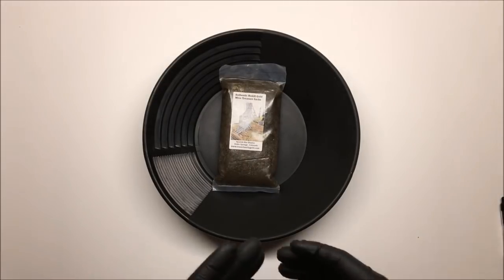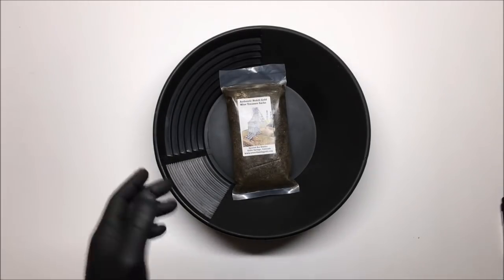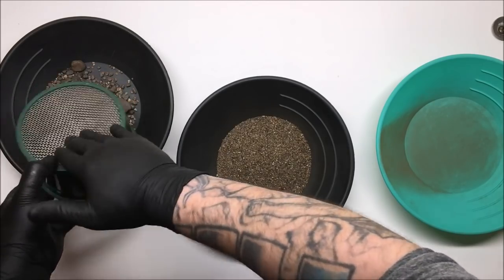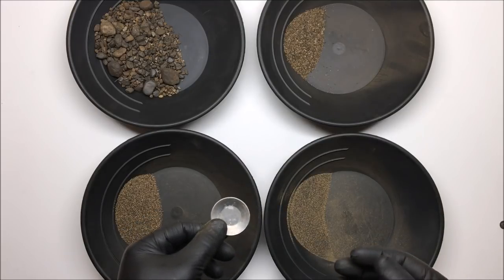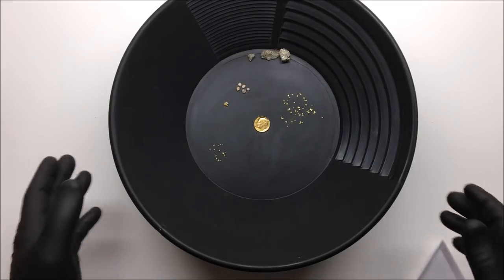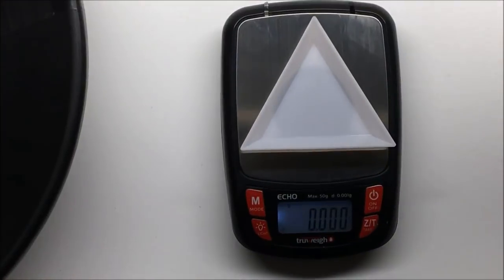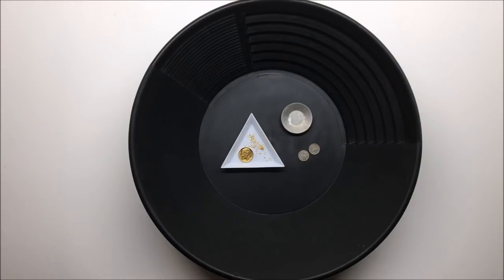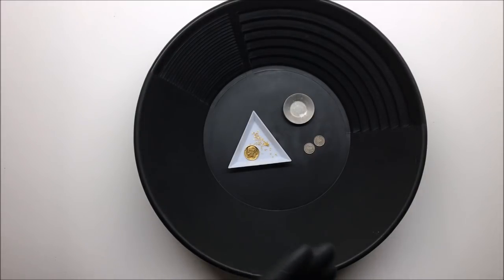LesserFamilyGold.com Treasure Sack #1 Gold Paydirt Review #72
The Pans:
Catch Pan (Garret Super Sluice)
14" Pan (Martin 4 Stage Pan)
10" Pan (Martin 4 Stage)

Classifiers:
6" Classifiers (Full Set)
6" Classifiers (Individual)